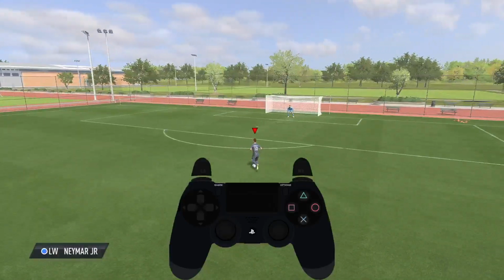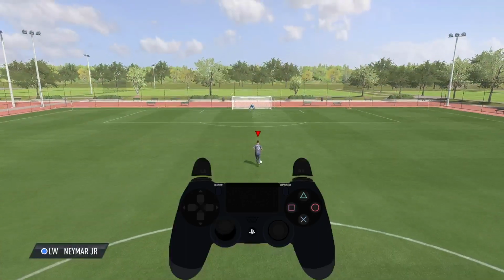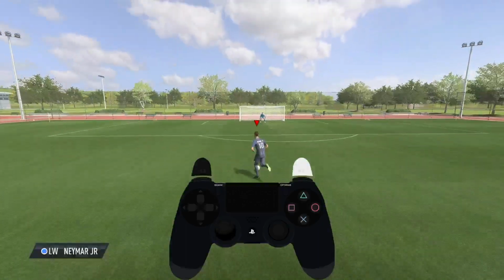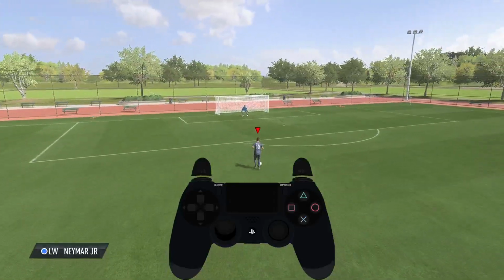How to Take Low Shots in FIFA 23? with Controller Preview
How to Get Low Driven Shot in FIFA 23? How do you shoot a low shot in FIFA 23?